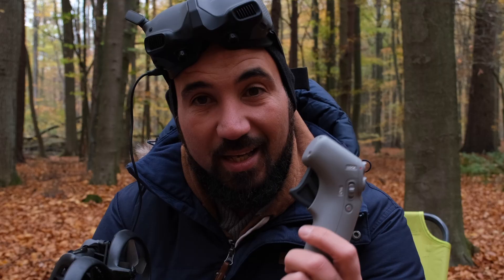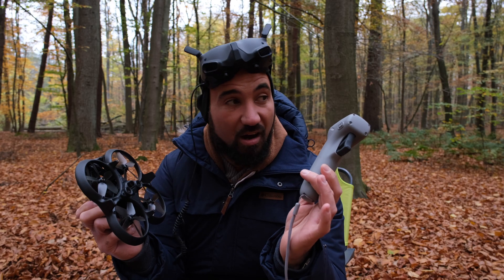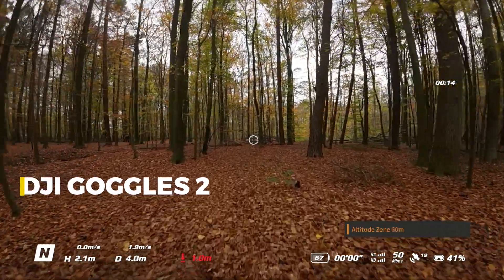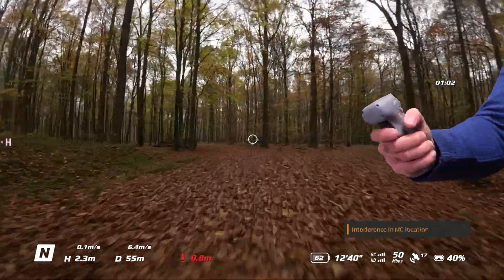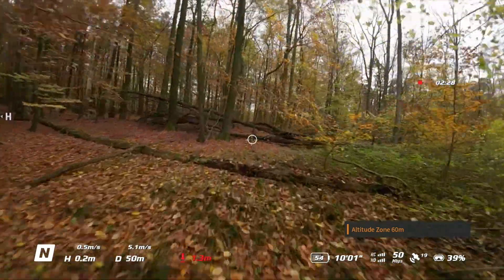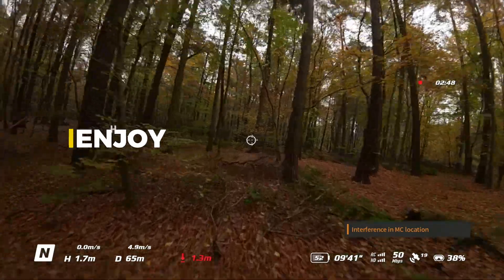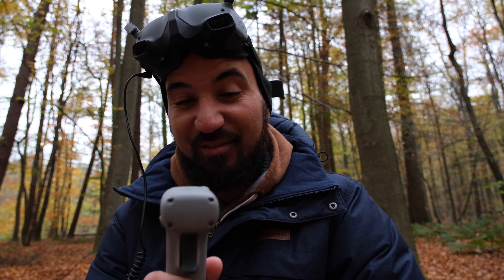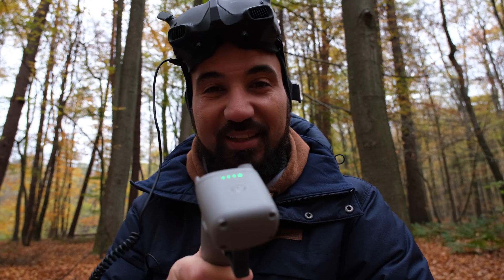How to fly dji avata drone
Can you fly DJI AVATA like a PRO with the DJI Motion Controller?

It's easy to fly DJI Avata with the motion controller, despite you having less control than the traditional remote controller, this thing can do a good job and you can even fly through tight spaces!

DJI Motion Controller pairs with both DJI Avata and DJI FPV and is an innovative way to control your drone. With a flick of the wrist, you control where the drone flies - making it easier and more intuitive than ever to shoot through tiny gaps and experience the thrill of flying.

OVERVIEW
00:00 - 00:33 Intro
00:34 - 01:22 DJI AVATA and Motion Controller
01:23 - 01:31 Motion Controller experience
01:32 - 02:12 DJI Goggles 2 visual experience
02:15 - 02:34 Motion Controller movements
02:35 - 03:26 Stabilization and Gyroflow
03:27 - 06:46 Enjoy DJI AVATA Cinematic Video

Drones:
DJI Avata:

DJI FPV:

Bilu Media: Product Photography Studio and Retouching service based in Hamburg, Germany.